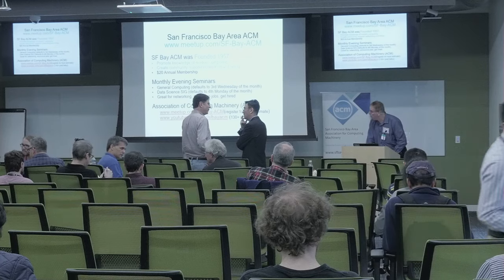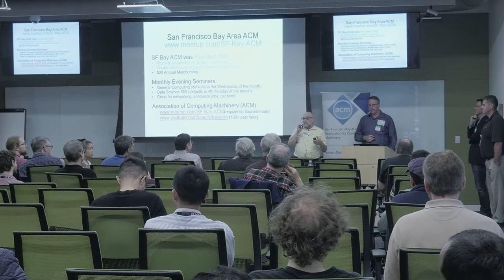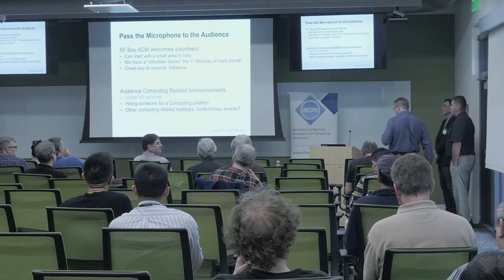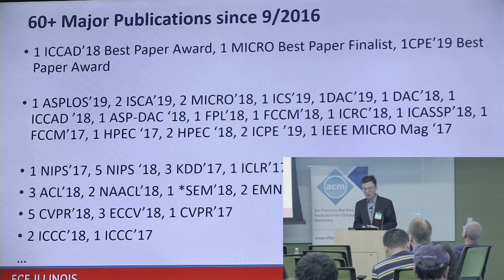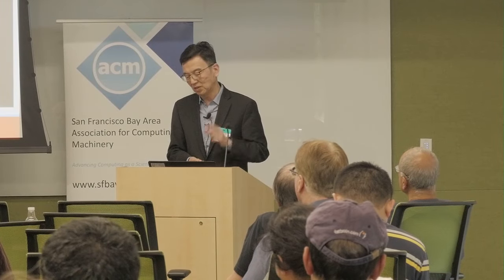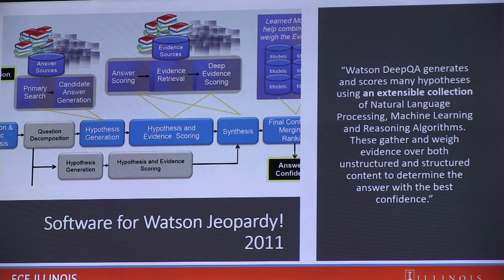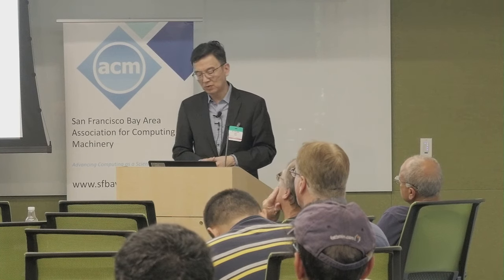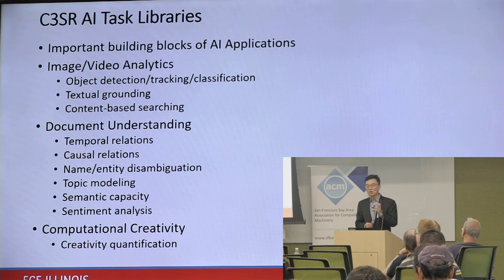Emerging AI Applications & Infrastructure Systems w/ Active Storage-class Memory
Dr. Wen-mei W. Hwu, Dept. of Electrical and Computer Engineering, University of Illinois at Urbana-Champaign

Abstract:
Since the rise of deep learning in 2012, much progress has been made in deep-learning-based AI tasks such as image/video understanding and natural language understanding, as well as GPU/accelerator architectures that greatly improve the training and inference speed for neural-network models. As the industry players race to develop ambitious applications such as self-driving vehicles, cashier-less supermarkets, human-level interactive robot systems, and human intelligence augmentation, major research challenges remain in computational methods as well as hardware/software infrastructures required for these applications to be effective, robust, responsive, accountable and cost-effective. Innovations in scale able iterative solvers and graph algorithms will be needed to achieve these application-level goals but will also impose much higher-level of data storage capacity, access latency, energy efficiency, and processing throughput. In this talk, I will present our recent progress in building highly performance AI task libraries, creating full AI applications, providing AI application development tools, and prototyping the Erudite system at the IBM-Illinois C3SR.

Speaker Bio:
Wen-mei W. Hwu is a Professor and holds the Sanders-AMD Endowed Chair in the Department of Electrical and Computer Engineering, University of Illinois at Urbana-Champaign. He is the director of the IMPACT research group He co-directs the IBM-Illinois Center for Cognitive Computing Systems Research (C3SR) and serves as one of the principal investigators of the NSF Blue Waters Petascale supercomputer. For his contributions, he received the ACM SigArch Maurice Wilkes Award, the ACM Grace Murray Hopper Award, the IEEE Computer Society Charles Babbage Award, the ISCA Influential Paper Award, the IEEE Computer Society B. R. Rau Award and the Distinguished Alumni Award in Computer Science of the University of California, Berkeley. He is a fellow of IEEE and ACM. Dr. Hwu received his Ph.D. degree in Computer Science from the University of California, Berkeley.